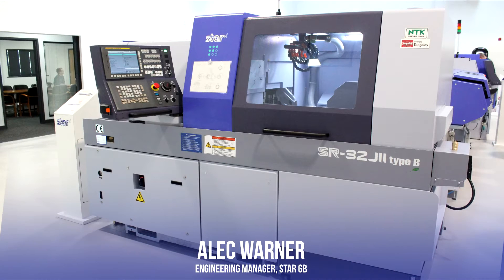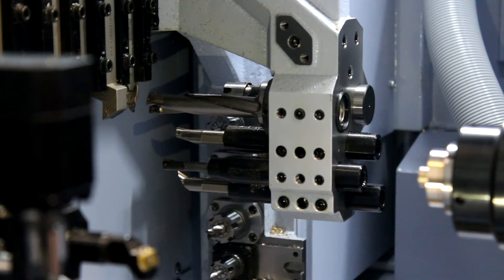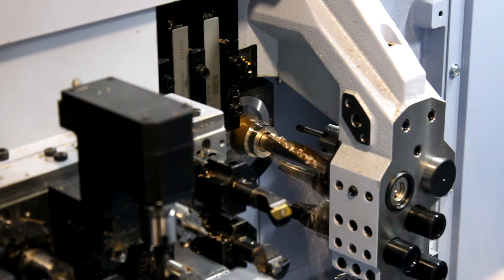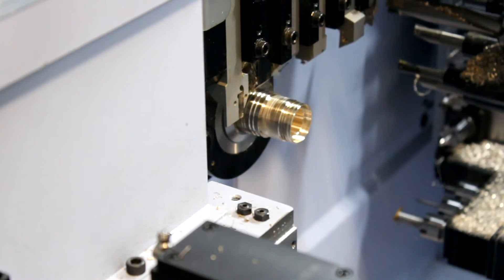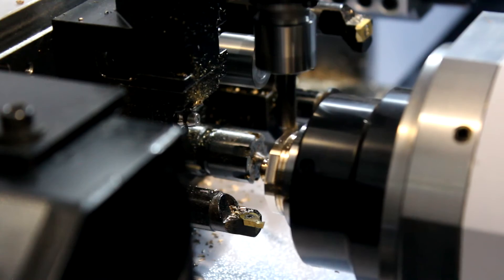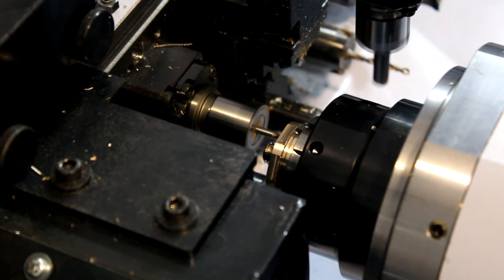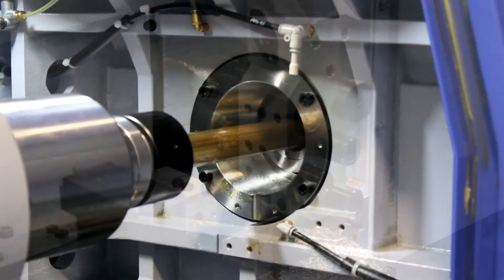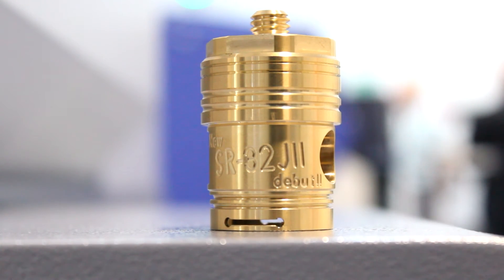Star Micronics GB - SR32JII Sliding Head lathe Review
At our recent Open House event, Star GB unveiled our latest 32mm sliding head lathe - the SR32JII. Alec Warner provides a breakdown of the new machine's capabilities. The machine is slated for release in 2017.